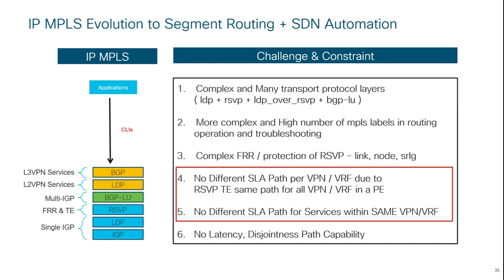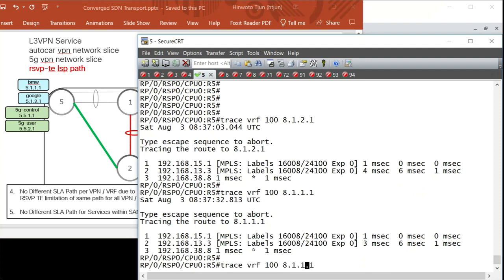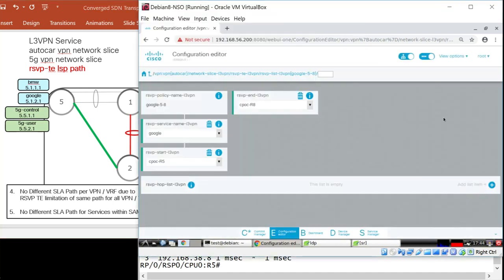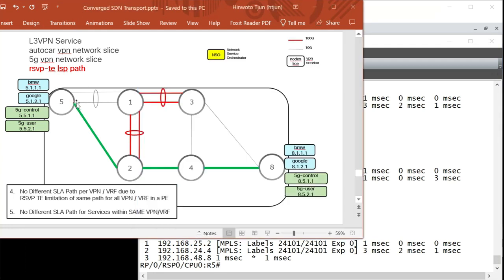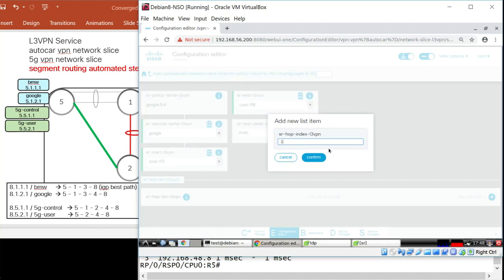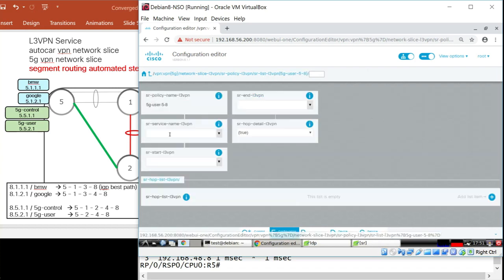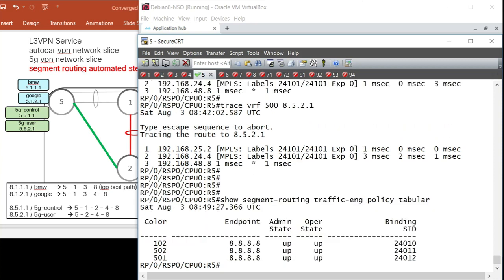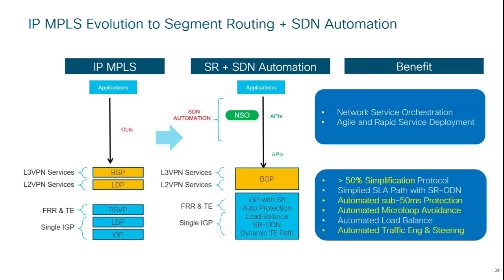6. Cisco Segment Routing Traffic Engineering (SRTE) Policy Automated Steering (2019)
This is the 6th part of Cisco Segment Routing and Cisco NSO (Network Service Orchestrator demonstration video series.

UNLEASHED TE CAPABILITY FOR VPN SERVICE
Highlight the constraint of using RSVP-TE on PE router which steers ALL VPN customers into the SAME TE tunnel that is actually built ONLY for specific VPN customers.

Segment Routing Traffic Engineer - SR Policy with Automated Steering allows steering TE path A for VPN customer A ONLY. This beauty SRTE capability allows TE policy per VPN/VRF on PE.
Beyond that, SRTE also can steer different services within the SAME VPN/VRF. For example 5G VPN/VRF with 2 Services : 5G-Control and 5G-User. SRTE can steer different TE path for 5G-control and 5G-user even though they are in the same VPN/VRF.